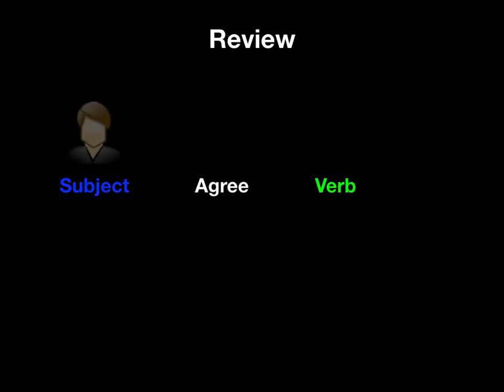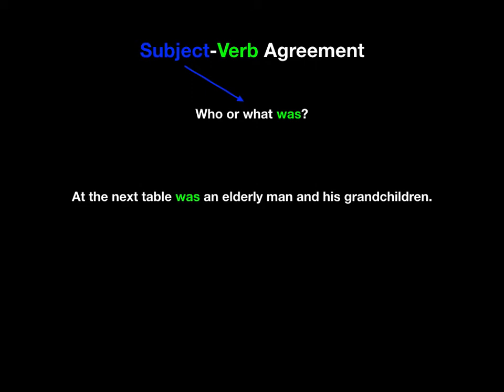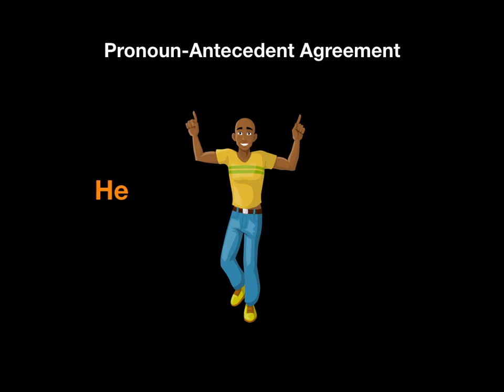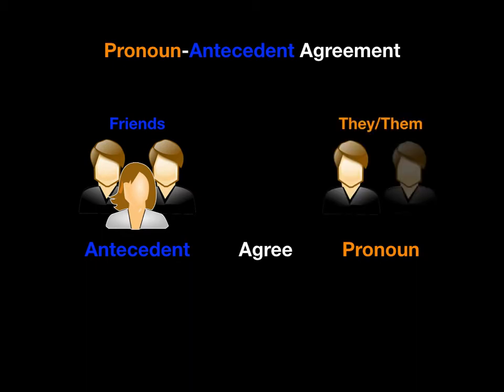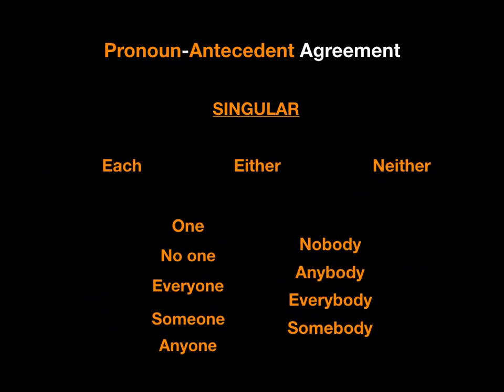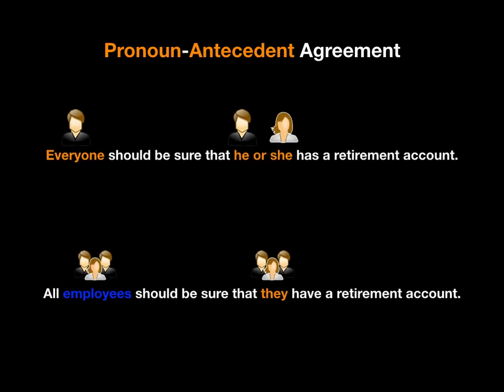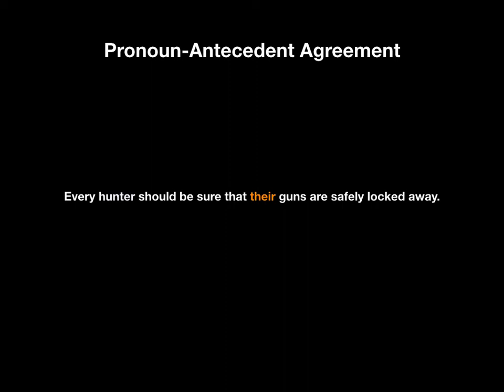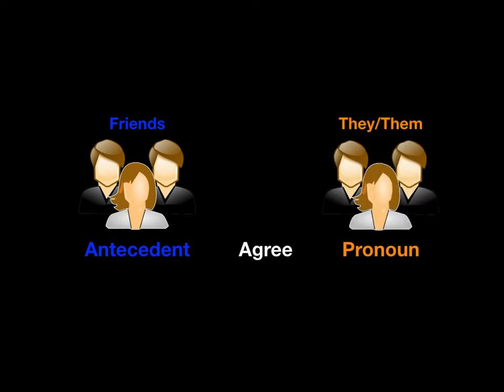Grammar Lesson #3: Pronoun-Antecedent Agreement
This video introduces how to find and fix errors with pronoun-antecedent agreement.

This video is part of a free iBook that can be downloaded from the iBook store

The books description has been provided below:

This interactive textbook introduces students to the following grammatical concepts: parts of speech, subject-verb agreement, pronoun-antecedent agreement, commas, parallelism, semicolons, colons, apostrophes, and pronoun case. Each chapter contains a 15- to 30-minute video lecture that provides a thorough examination of the topic and interactive questions that assess students’ understanding of the material. In order to ensure students have repeated exposure to these grammatical concepts, an appendix is provided that contains cumulative reviews.

This book also contains information on how to properly cite sources in MLA and APA.